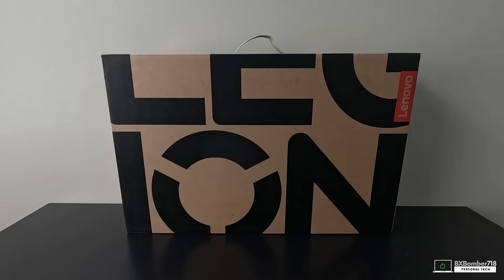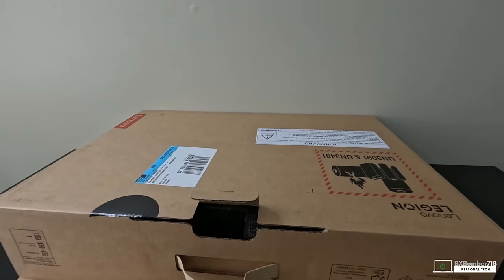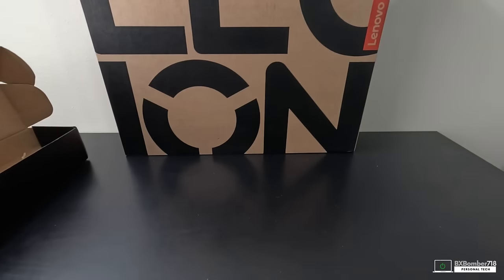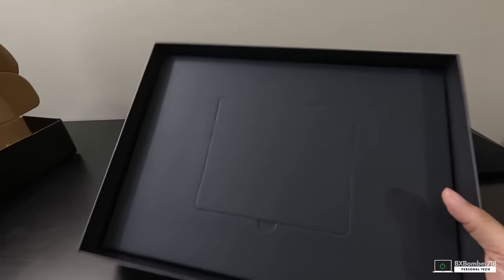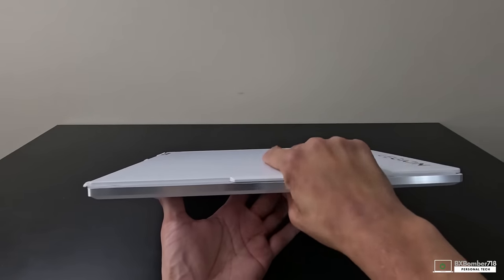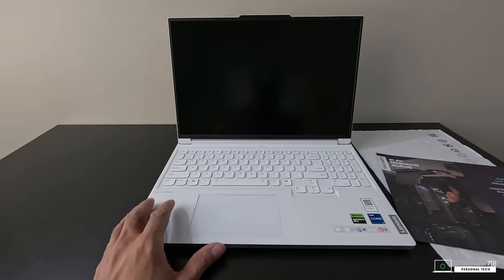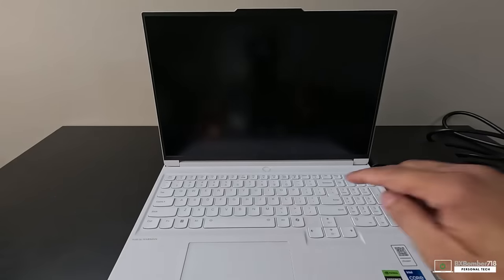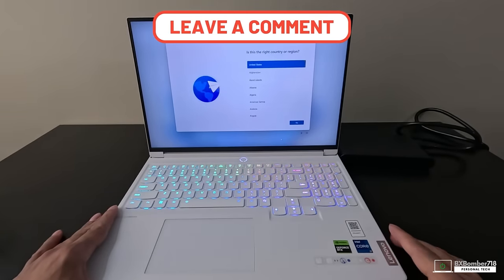Lenovo Legion 7i 2024 Glacial White Edition Unboxing and First Boot